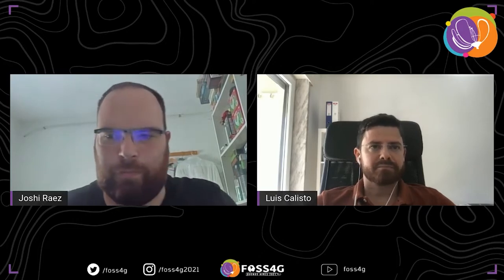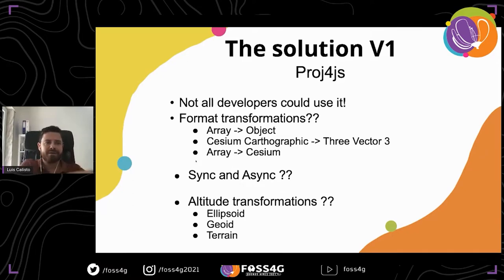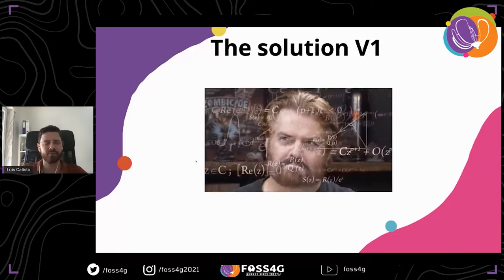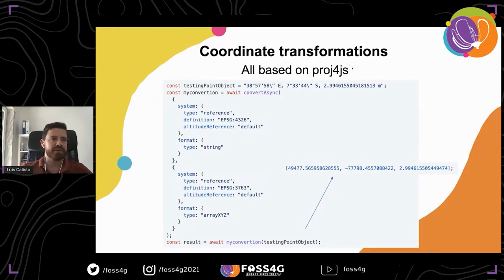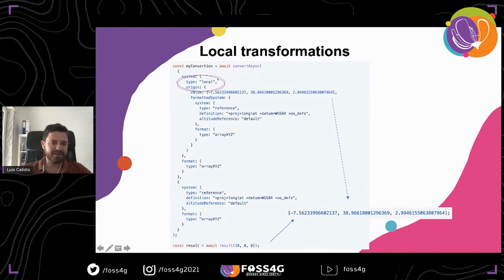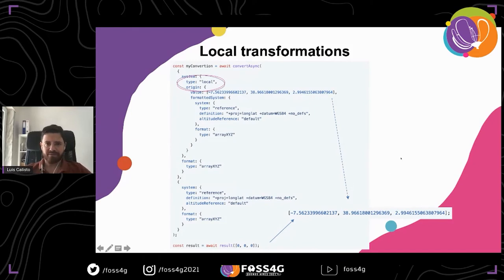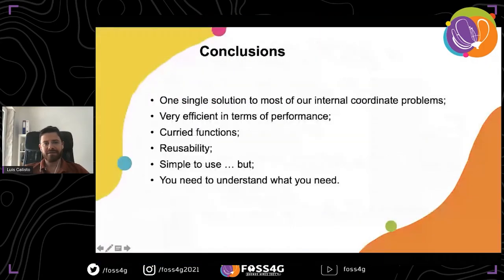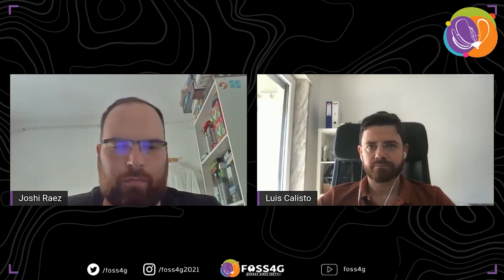FOSS4G 2021 - Geometry Referential, a package to convert coordinates, formats and altitudes.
As the FOSS community grows, the number of packages we can use when creating modern web apps also grows. This is true also for spatial related packages, however this richness comes with its own difficulties: the way coordinate systems are managed is not necessarily consistent among software packages. When creating complex spatial web-based apps, we may encounter difficulties dealing with coordinates while using different packages. Developers may become aware of this problem when converting coordinates between reference systems.

For some time, developers at Sterblue faced several coordinate transformation issues while creating its comprehensive web platform. Sterblue platform is a central platform for infrastructure inspections that uses many different packages and technologies. The main programming languages are Javascript and Typescript.

Initially PROJ4JS was the preferred package to handle coordinate transformations but problems started to arise when performing format and coordinate transformations using different altitude systems. The problems became worse with the need of using local and geospatial coordinate systems.

Local coordinate systems describe a local coordinate space and are mainly used on computer graphics, for example when modelling a wind turbine 3d model. Local coordinates are not geospatial systems but their coordinates can be transformed into geospatial coordinates, for example while transforming points from a wind turbine 3d model into a geospatial coordinate system, e.g., WGS84.

To overcome this, we developed a tool that can handle multiple format and coordinate transformations as well as local coordinate system support. We named this package Geometry Referential and we provide it as FOSS.

This package was created to provide a universal way of converting coordinates between systems, formats and altitude all in the same package using one standard way. To convert coordinates between geospatial coordinate systems, it uses PROJ4JS internally, the aim is not to replace PROJ4JS but instead to extend its functionality with format; altitude and local systems conversion, all at once.

This presentation will describe what Geometry Referential is and how it can be used.

Many FOSS packages or libraries deal with spatial data and coordinates. Each package has its preferable format of imputing coordinates. For example, Cesium support CesiumCartographic or CesiumCartesian2/3/4; Three.js support ThreeVector2/3/4 whereas OpenLayers support coordinates in an array form; and these are only a few examples.
As these packages become the building blocks of web apps, communication between them may not be as straightforward and is often error prone. In addition to coordinate transformation tools, developers may also need internal mechanisms for converting coordinates between the different formats supported by those different packages. On top of that we may encounter other problems when dealing with 3D coordinates, this is, to the conversion of altitudes between referential for example ellipsoid, geoid or terrain.

The Geometry Referential package supports geospatial coordinate transformations handled internally by PROJ4JS. Also, it supports local coordinates and its transformation into a geospatial system in a simple and straightforward way. More information on local coordinates could be found

As this package is available as a FOSS project, the aim of this presentation is to share it with the community and call those who may benefit and may be interested in contributing to it. We will also provide practical examples of how to use this tool in web development.

Luis Calisto

Track –
Software

Topic –
Software/Project development

Level –
2 - Basic. General basic knowledge is required.

English